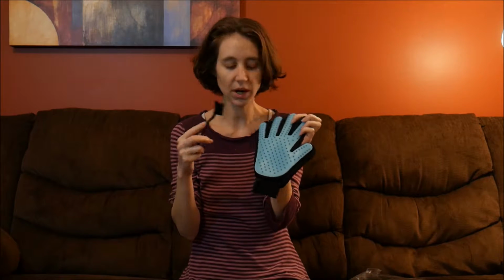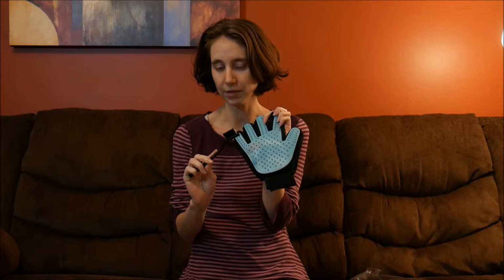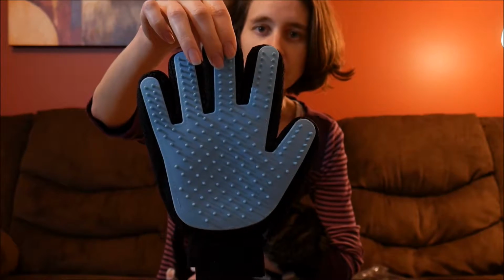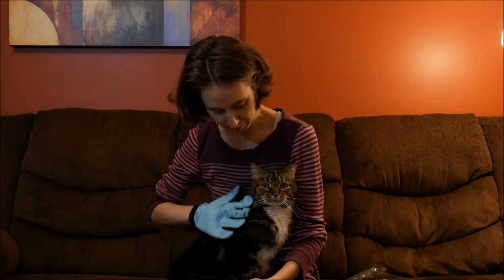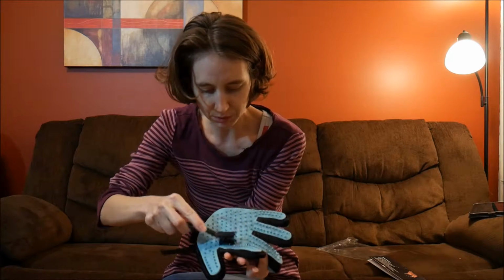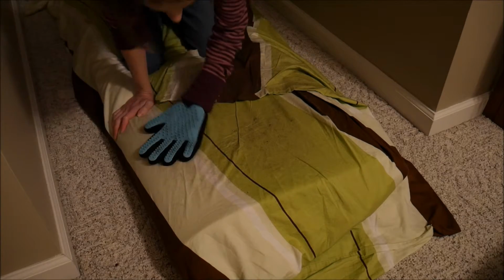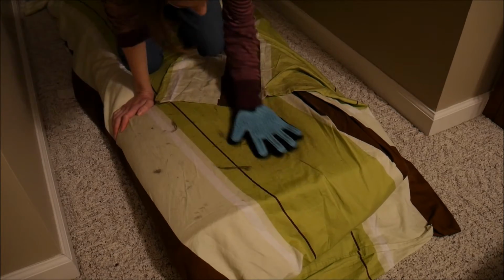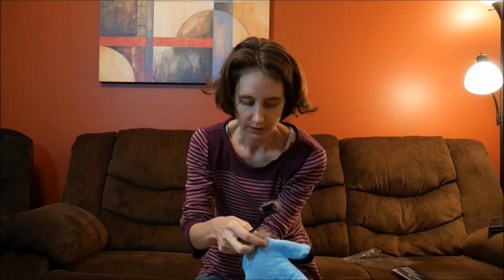Pet Grooming Glove Review - For Cats & Dogs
Pet Grooming Glove
Digital Copy Of The Adult Coloring Book
Original Artwork Inspirational T-Shirts By Us

Top Secret Weight Loss Manual

My Conversations with God Book 1
Dream Interpretation: What Dreams May Bring
Simple Raw Food For Moms

Essential Oil Books Only 99 cents each.

Essential Oils: A Beginner's Guide to Essential Oils
25+ Essential Oils Recipes

F A C E B O O K ➳ … Please “like” my page!

Blessings Love and Light,
Stephanie Carroll